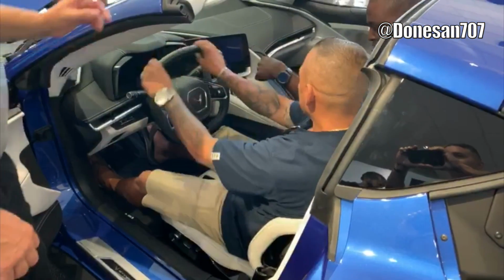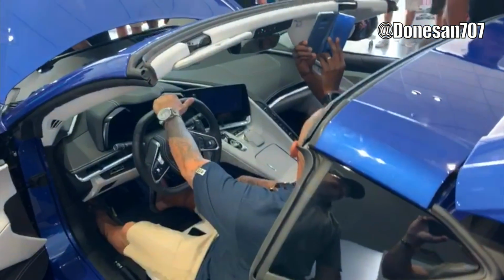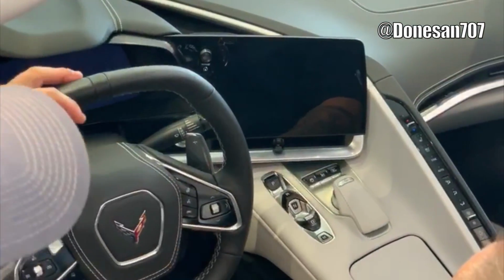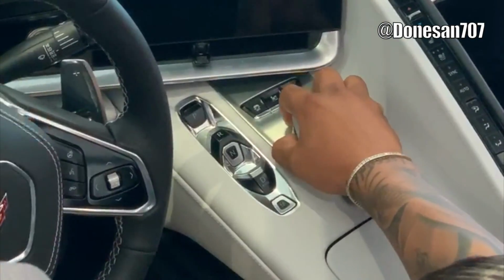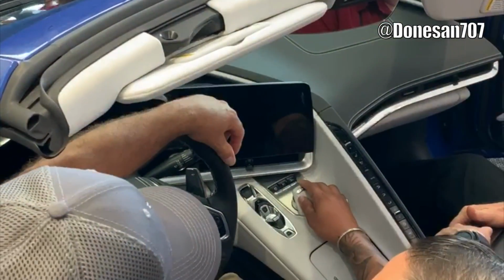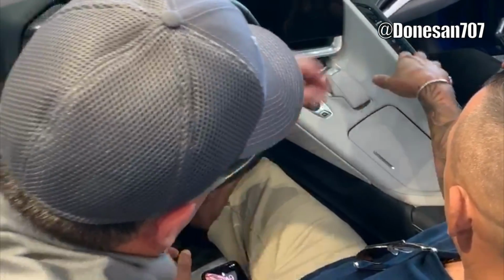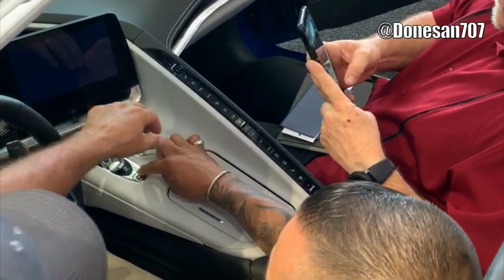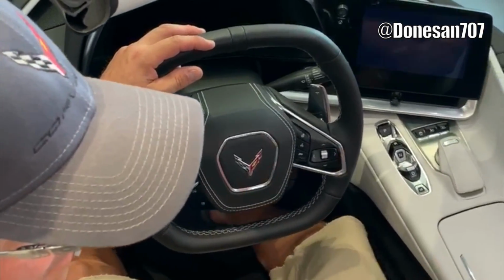UP CLOSE 2020 CORVETTE C8 AT DEALERSHIP 👍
In this video we get up close with the 2020 Corvette c8 ordering at chevrolet dealership.  This includes the many trims and options available on the new 2020 corvette stingray with the all new mid engine rear wheel drive platform by chevrolet.  This car is a game changer bringing exotic car performance to the everyday working class.  In this video we take the tour of the new 2020 Chevrolet Corvette that shows different wheel options, seat options, steering wheel options, as well as seat belt color, exterior paint colors, brake caliper color and many more.

Be sure to check out @Donesan707 and thanks again for taking the footage! 👇